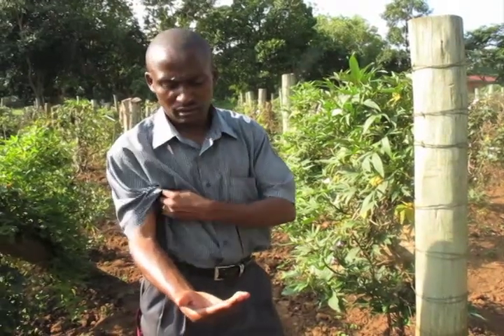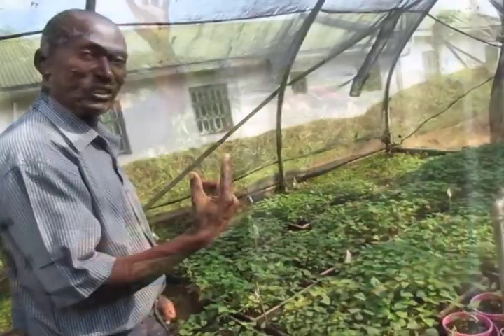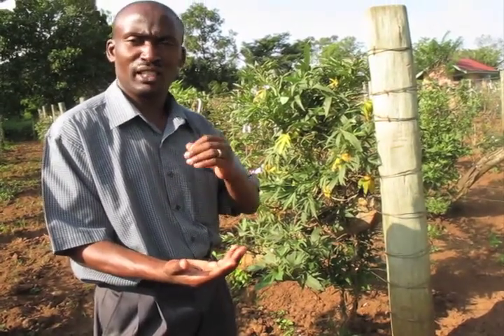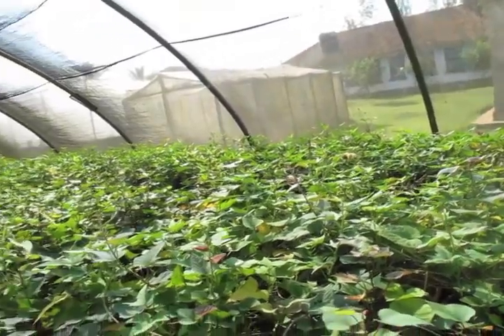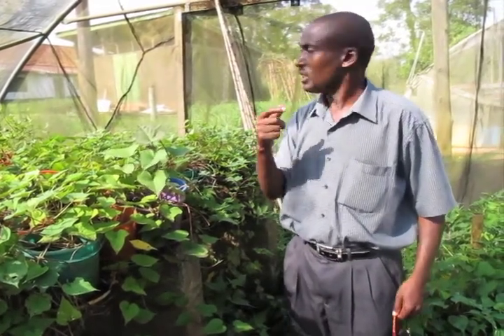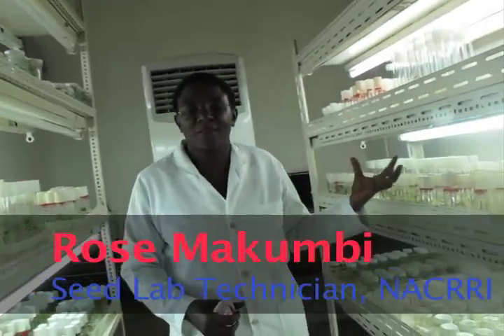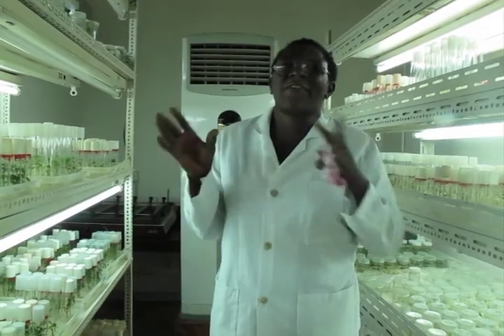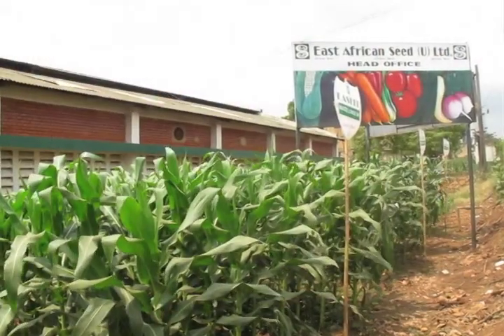Example of seed crop production process in Uganda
Seeds and planting materials are the foundation of a country's agriculture. But the process of producing better seeds or improved planting materials takes time and many processes before the new variety reaches farmers. Dr. Silver Tumweganyire, a potato breeder at the Uganda National Crop Resource Research Institute explains that potato planting material may take up to 10 years to be developed from an needs assessment, identifying the characteristics of the plant to improve, through breeding to producing a variety the farmer can plant.

This production is part of the story on "seeds of uncertainty" produced by Gerald Businge for the Africareportingproject.org of UC Berkeley Graduate School of Journalism.